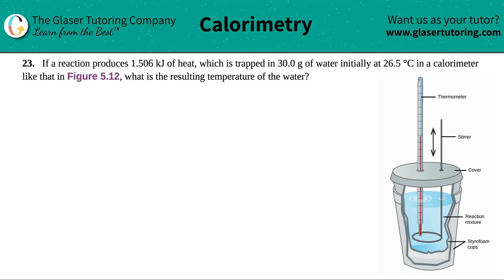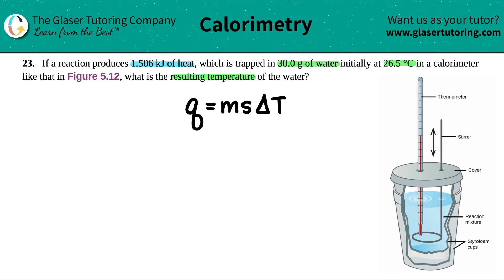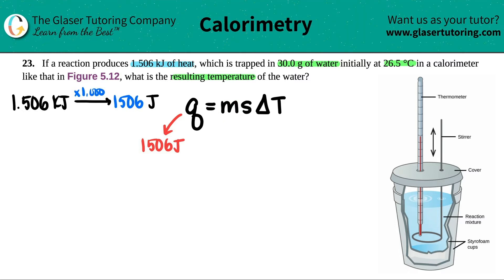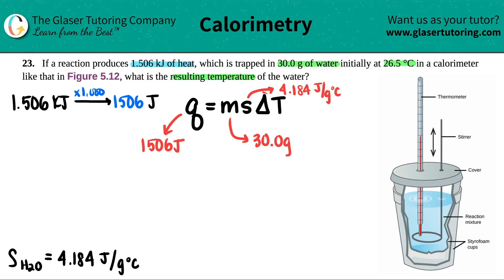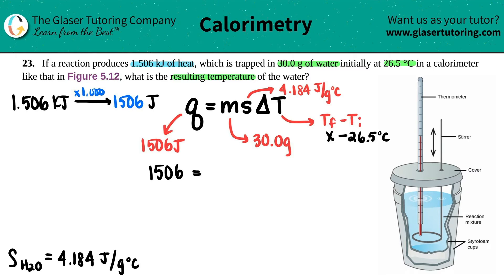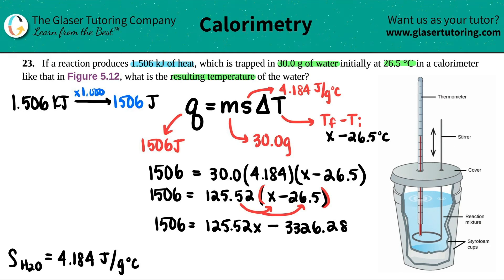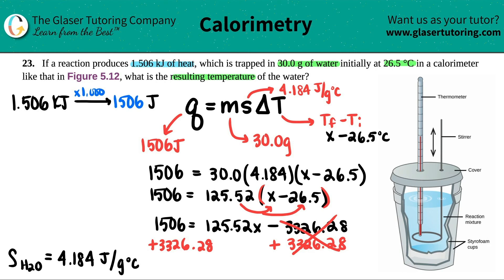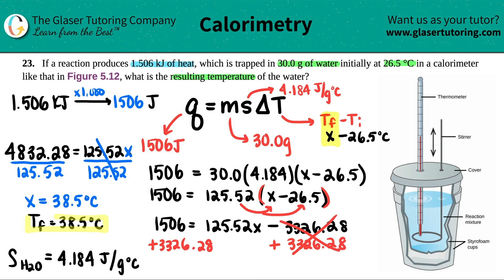5.23 | If a reaction produces 1.506 kJ of heat, which is trapped in 30.0 g of water initially at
If a reaction produces 1.506 kJ of heat, which is trapped in 30.0 g of water initially at 26.5 °C in a calorimeter like that in Figure 5.12, what is the resulting temperature of the water?